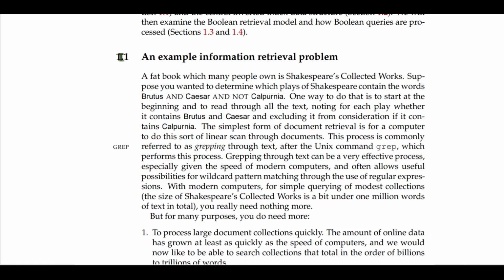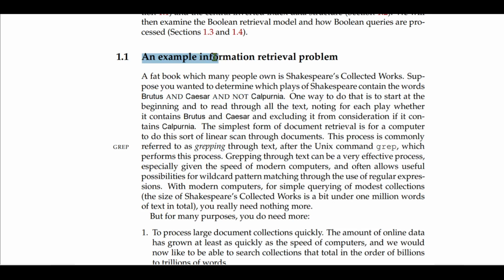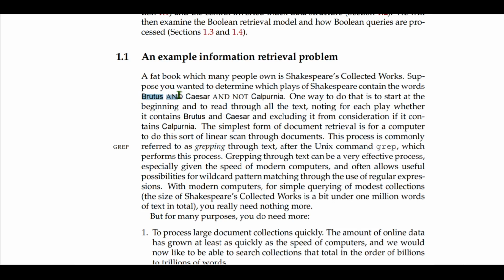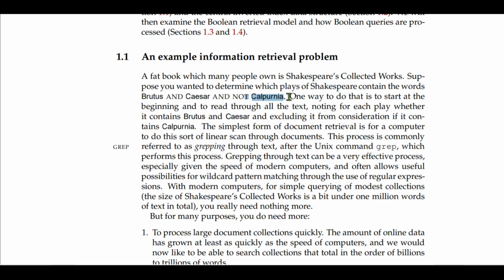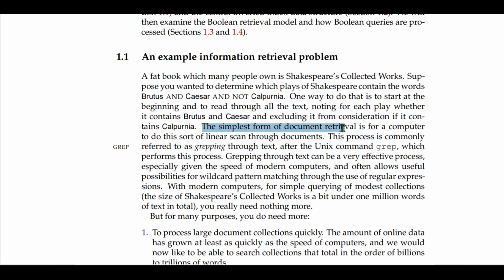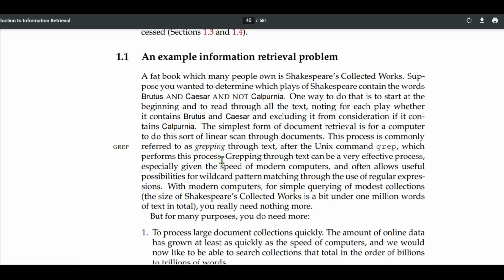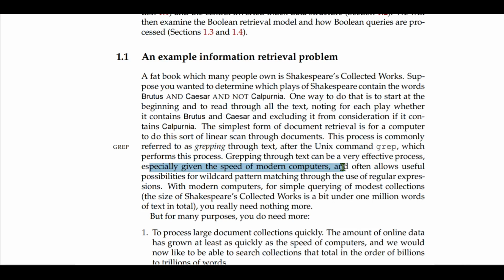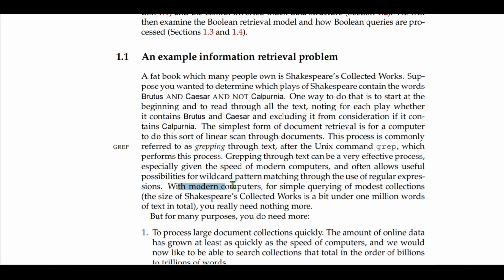Suno Summary | IR | s1.1 para 1 (page 3)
Book name:
"An Introduction to Information Retrieval"
by
Christopher D. Manning
Prabhakar Raghavan
Hinrich Schütze

Explaining Information Retrieval | s1.1 para 1 (page 3)

OK
BYE😘😘